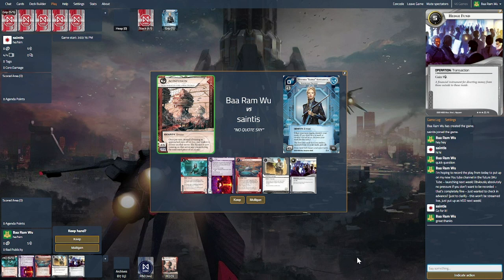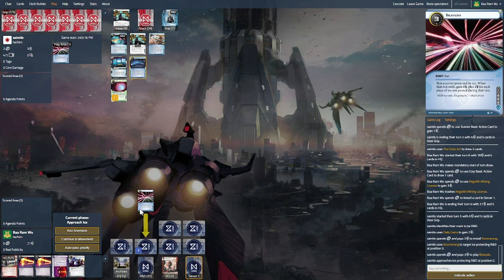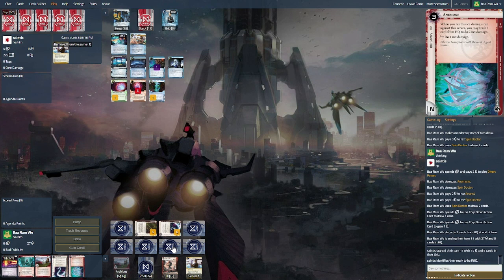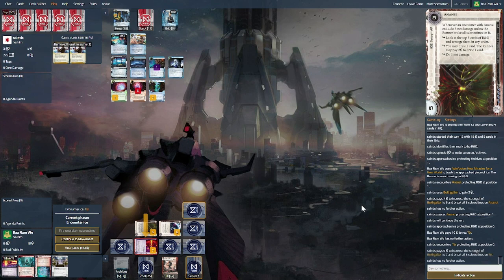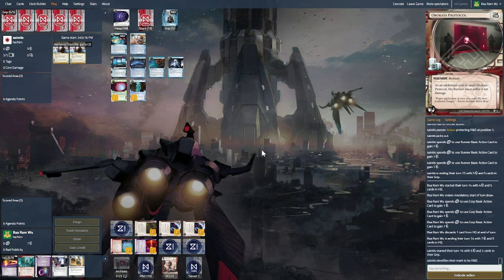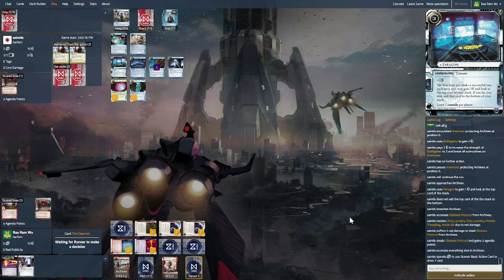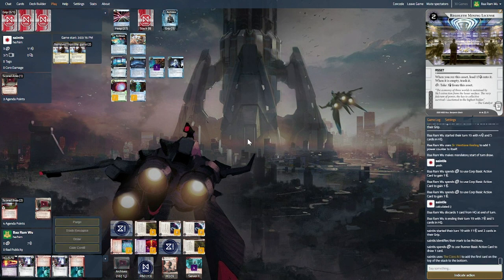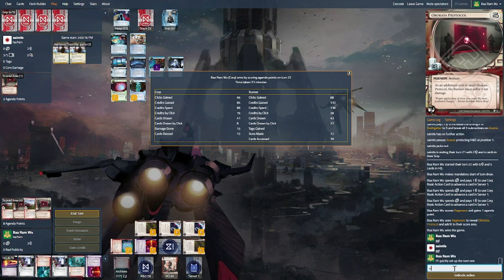Netrunner Circuit Breaker Invitational: Round 2 Game 1 Aginfusion vs Sable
Round 2 Game 1 of the 2023 Circuit Breaker Invitational vs Santis on Sable